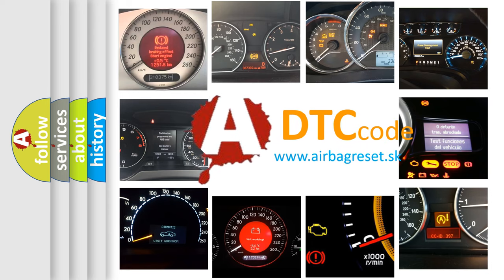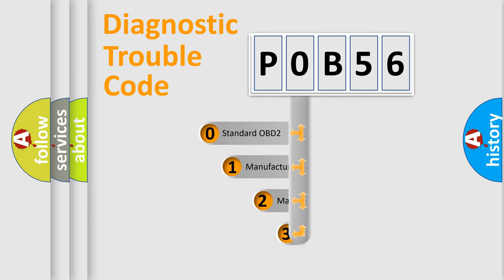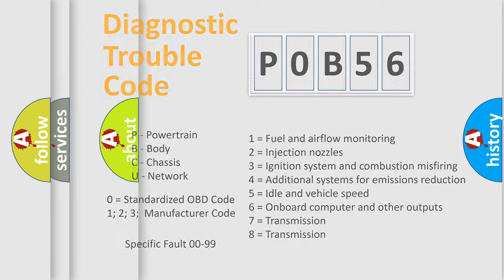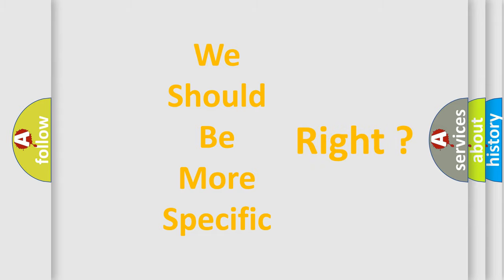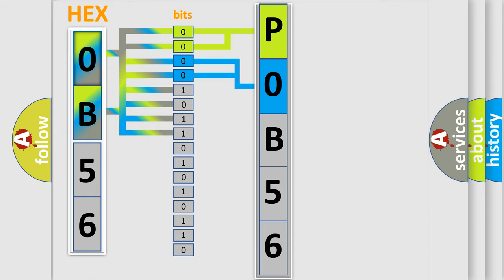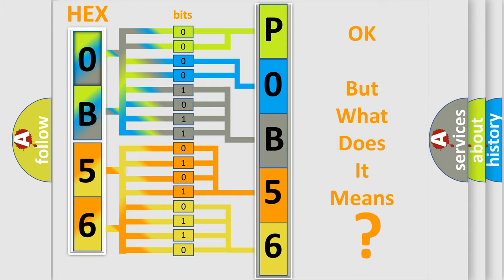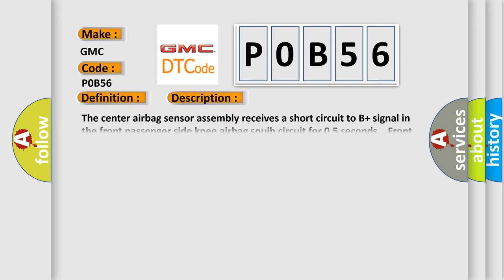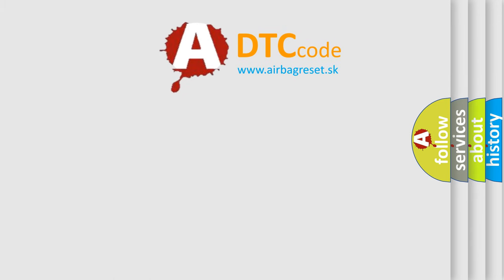DTC GMC P0B56 Short Explanation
Contents:
0:21 Basic DTC analysis according to OBD2 protocol standard.
1:48 Insight into programming
2:58 A diagnostically understandable description of the Diagnostic Trouble Code
3:05 Basic error definition

Make:
GMC
Code:
P0B56
Definition:
Short to B+ in Front Passenger Side Knee Airbag Squib Circuit
Description:
The center airbag sensor assembly receives a short circuit to B+ signal in the front passenger side knee airbag squib circuit for 0.5 seconds. Front passenger side knee airbag squib malfunctionCenter airbag sensor assembly malfunction
Cause:
 Instrument panel wire Front passenger side knee airbag assembly (Front passenger side knee airbag squib) Center airbag sensor assembly